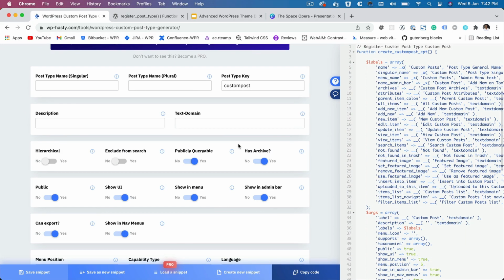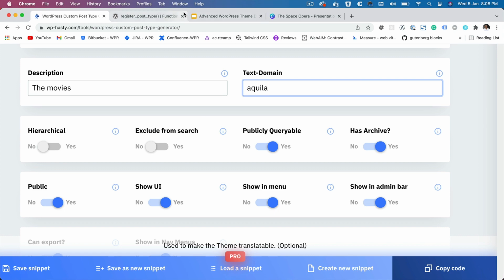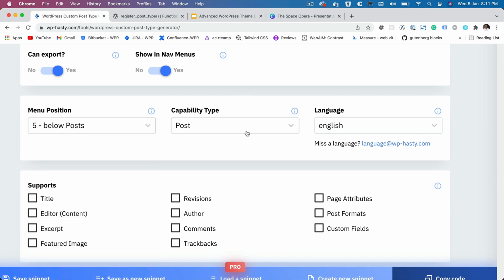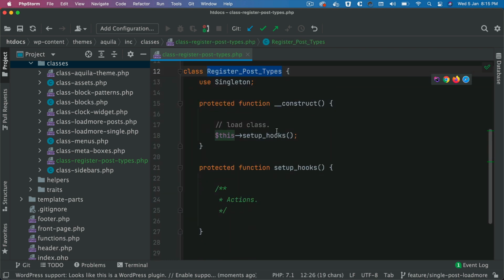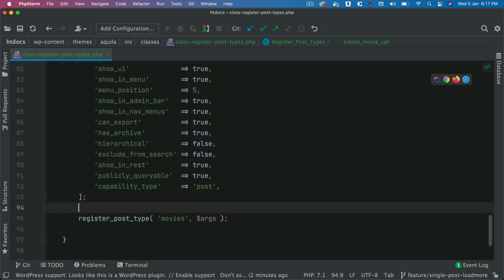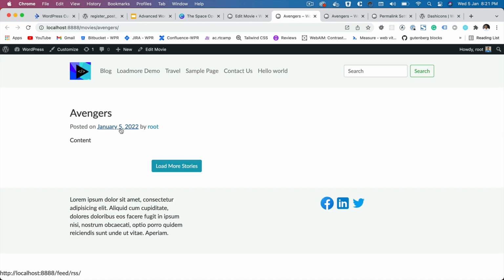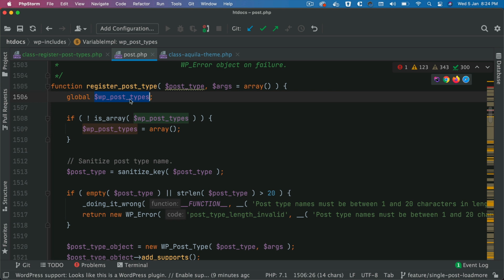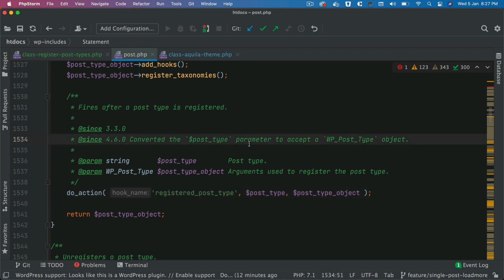#99 Registering Custom Post Types | register_post_type | How to Create Custom Post Types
Chapter Ninety Nine: WordPress Custom Post Types: The All-In-One Guide | What Are Custom Post Types And When To Use Them?

custom post type wordpress plugin,
how to create custom post type in wordpress without plugin,
wordpress create custom post type programmatically, wp hasty,
register_post_type custom fields,codeytek,
how to edit custom post type in wordpress,
custom post type generator,
custom post type wordpress codex,
how to display custom post type category in wordpress,

Social Links